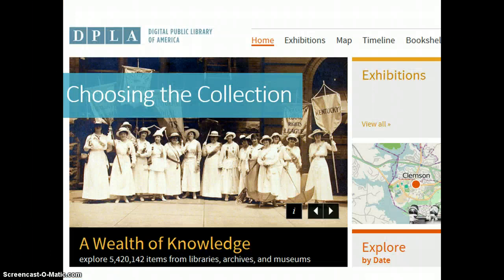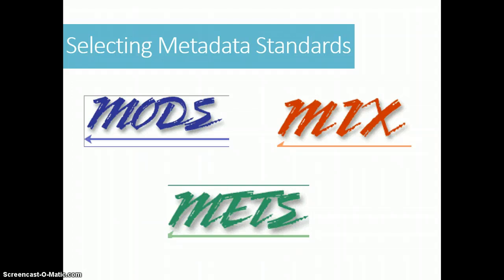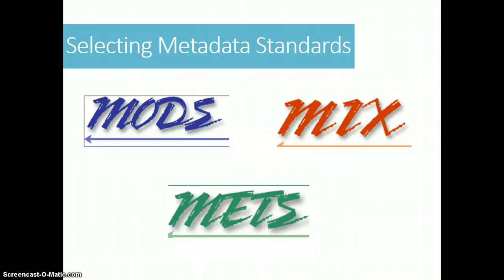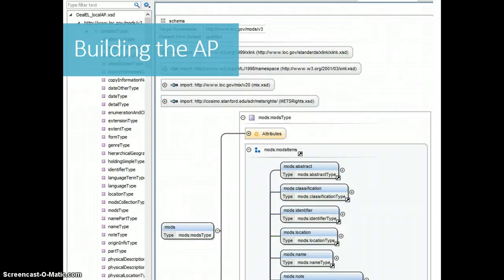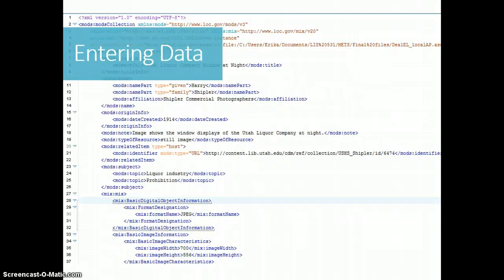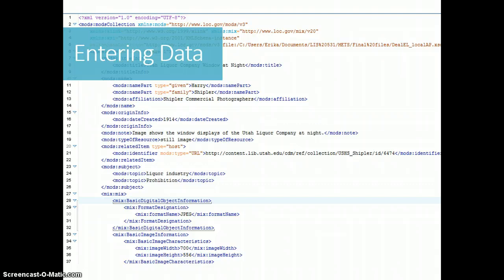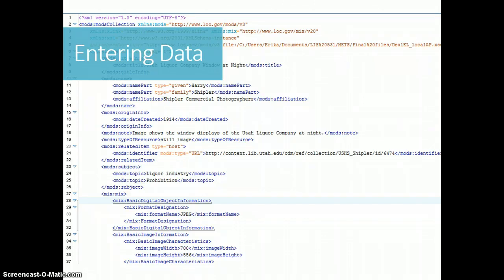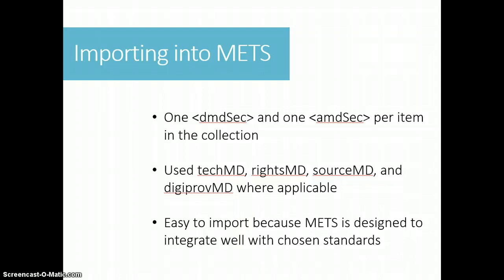METS AP Final Presentation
This is my presentation for INFX 531, Metadata Schema Design & Interoperability